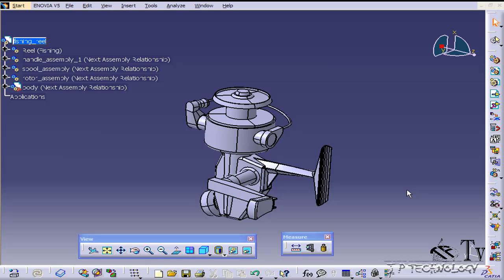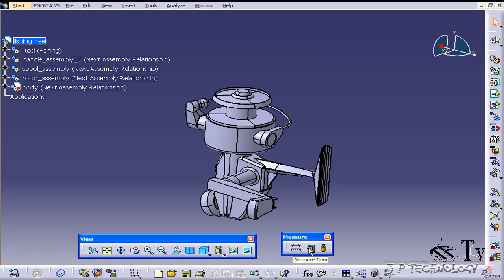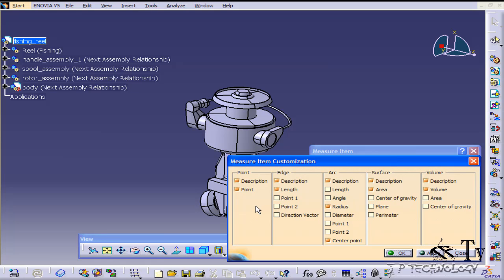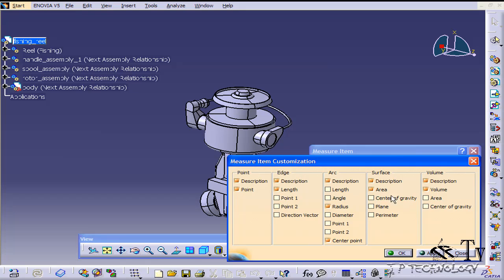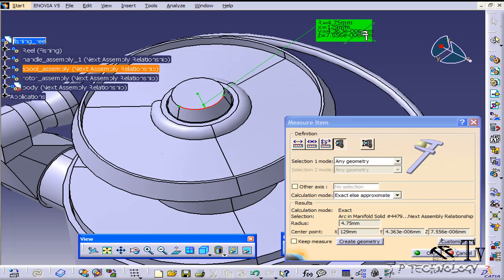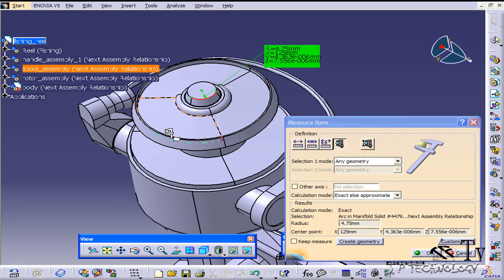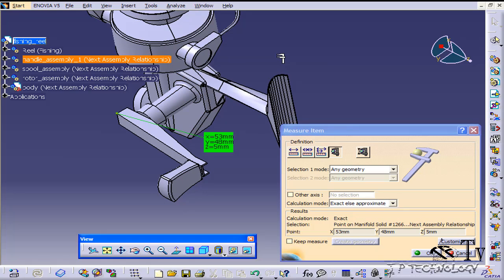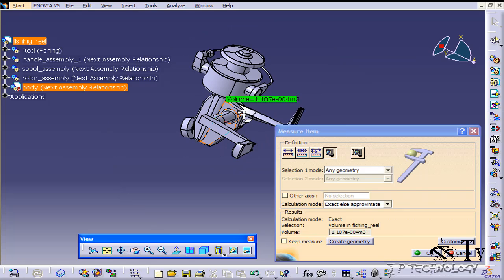85-Ölçülendirme Öğesi (Measure Item)